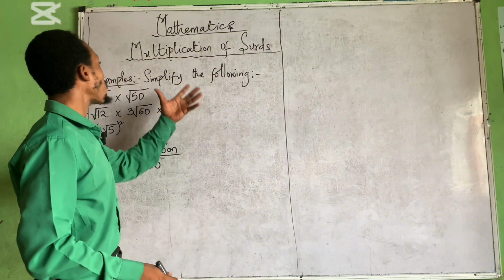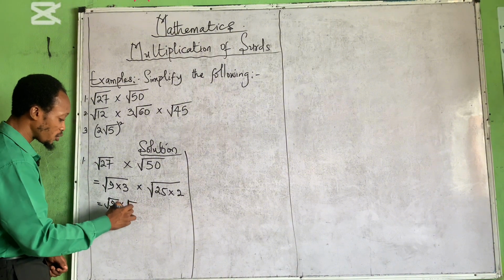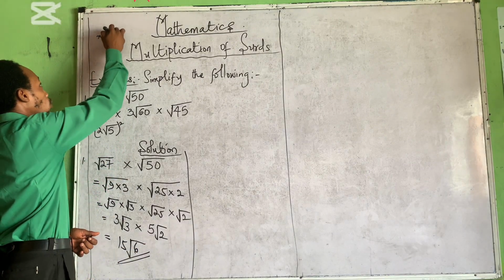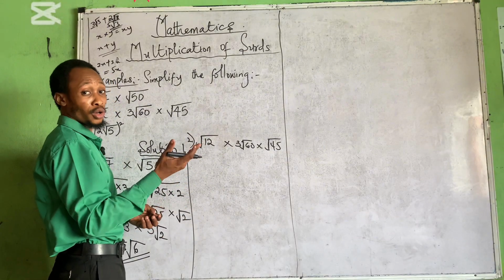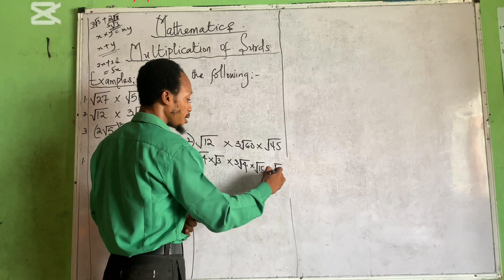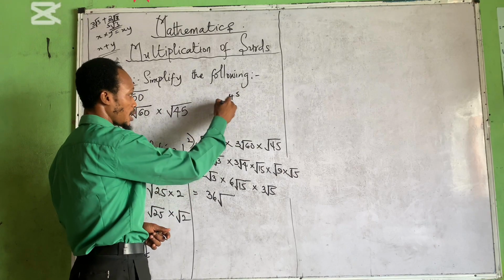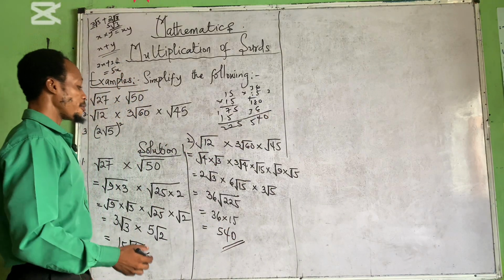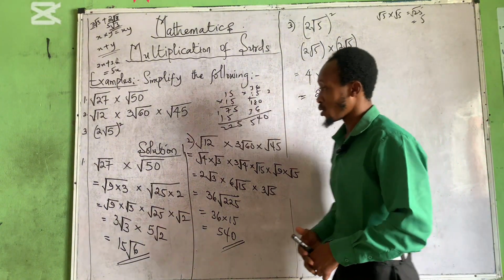Multiplication of Surds Explained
In this lesson, you will learn how to multiply surds step by step in a simple and clear way.

The video explains how to:
 • Multiply numbers inside square roots
 • Simplify the result into its simplest form
 • Solve exam-style questions correctly

This lesson is suitable for SS2 students and candidates preparing for WAEC and NECO examinations.

📘 Topic: Surds
🎓 Class Level: SS2
📝 Exam Focus: WAEC | NECO